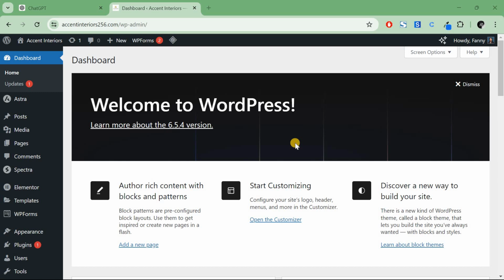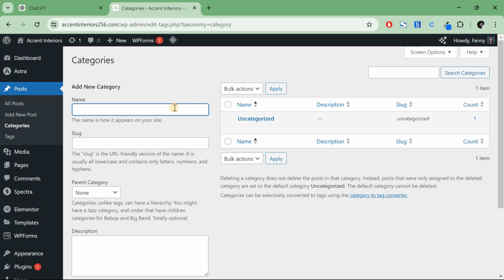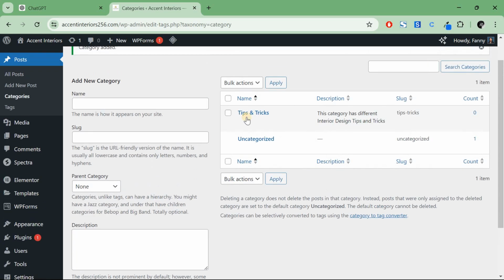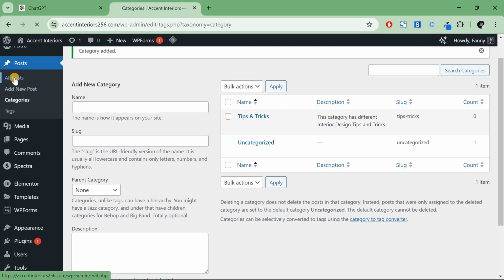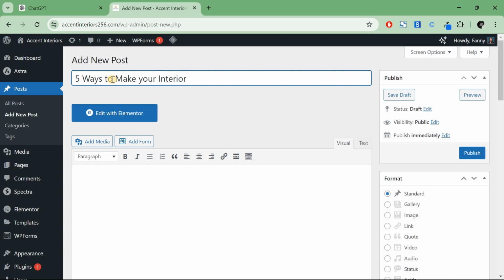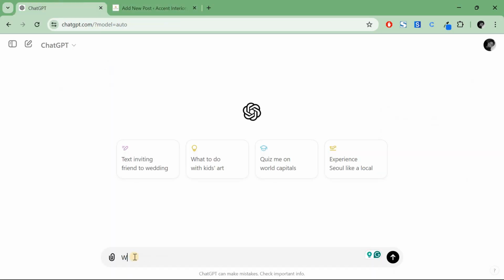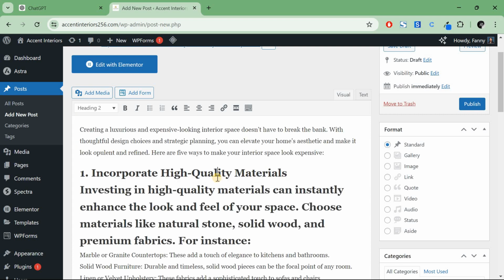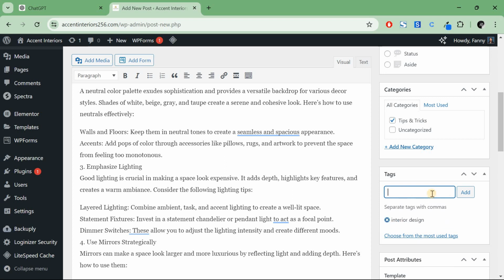How To Create Blog Post Categories in WordPress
Learn how to easily create blog post categories in WordPress with this step-by-step tutorial! Organize your content like a pro and make it easier for your readers to navigate through your website.